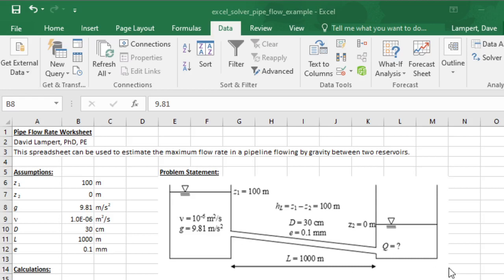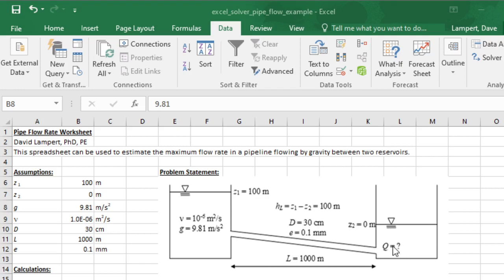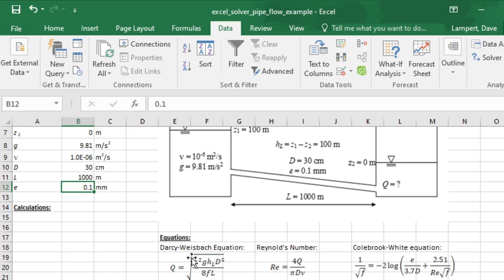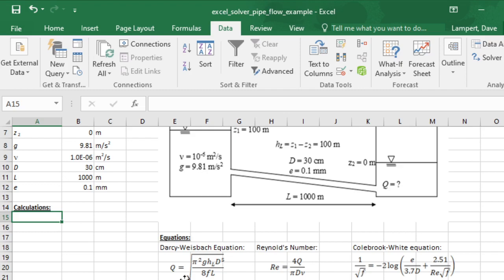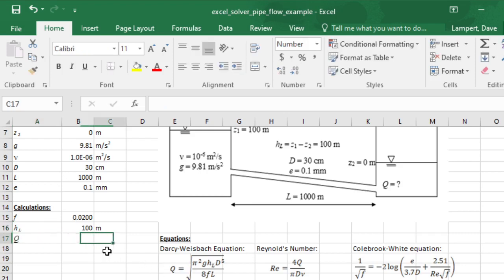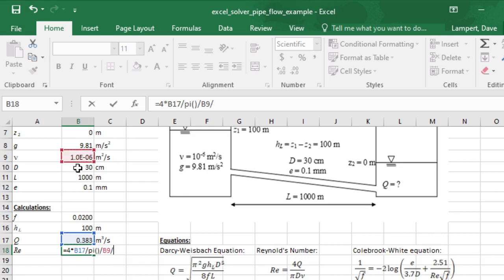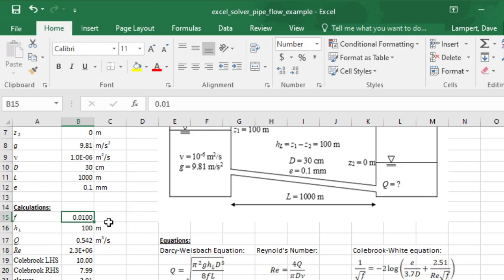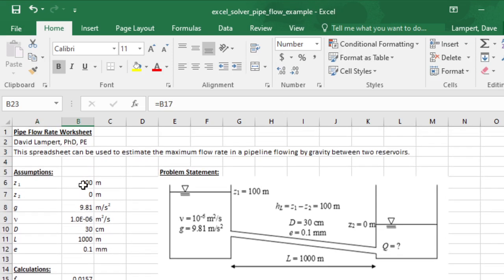Calculating the Maximum Discharge in a Pipe Using Solver in Excel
This video provides an example of how to solve for the flow rate or discharge in a pipe that connects two reservoirs together using the Solver tool in Microsoft Excel. The problem has three highly nonlinear equations: (1) the Darcy-Weisbach equation, (2) the Reynolds Number definition, and (3) the Colebrook-White equation. There are three unknowns: (1) the flow rate (Q), (2) the friction factor (f), and (3) the Reynolds number (Re). The problem can be solve by (1) guessing a value for f, (2) calculating Q from the Darcy-Weisbach equation, (3) calculating Re from the Reynold number definition, (4) checking the closure in the Colebrook-White equation, and (5) repeat (1) through (4) until the initial guess for f provides satisfactory closure.